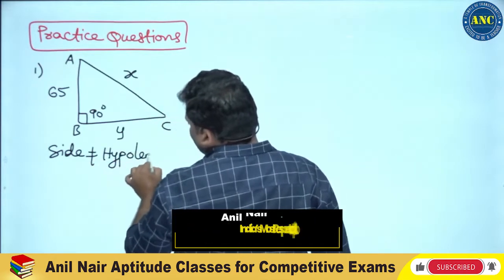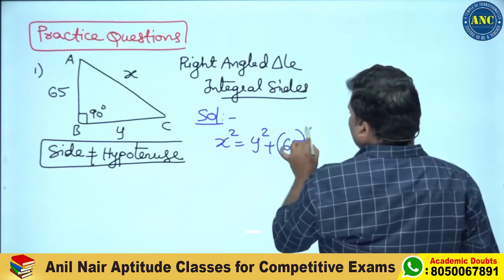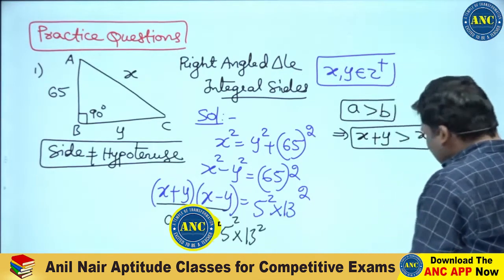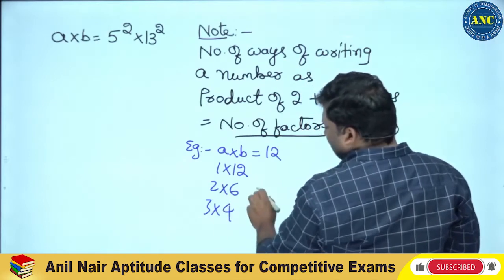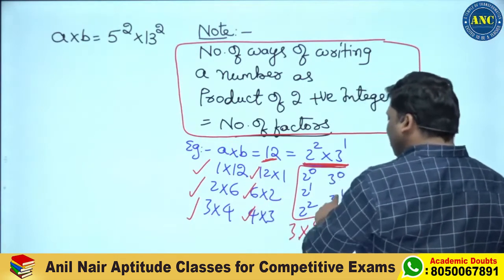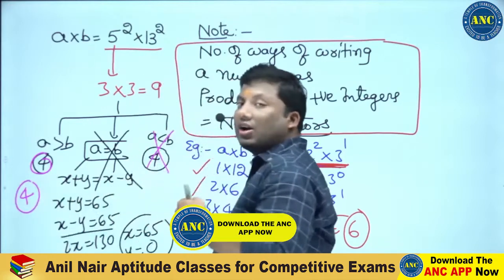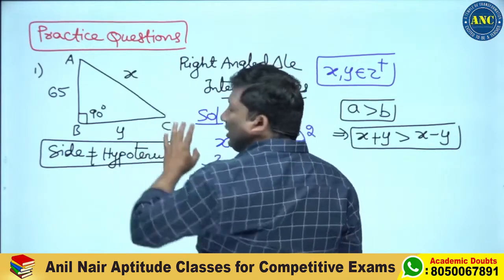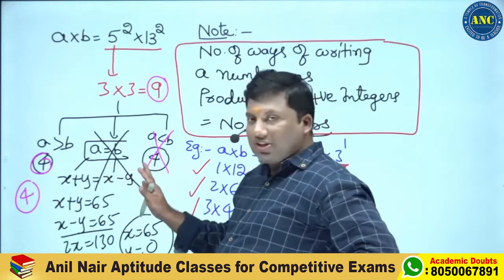🔼 Pythagorean Theorem : Session 9 | Basic to advanced | Right angled triangle | Anil Nair